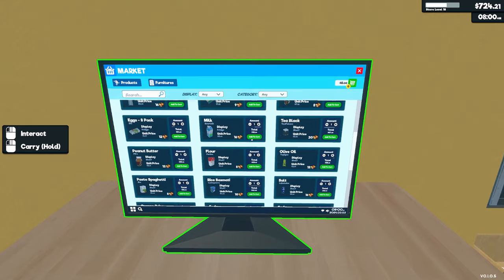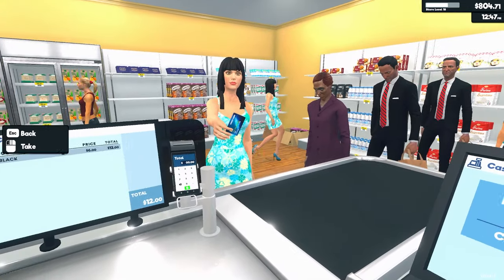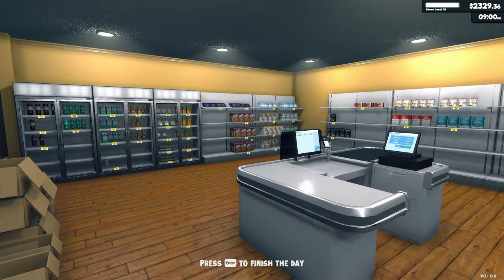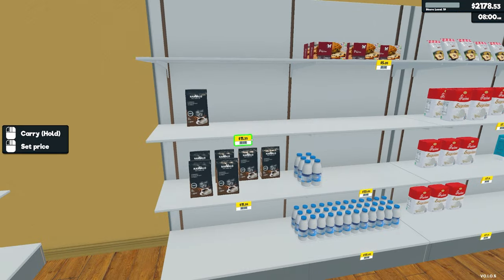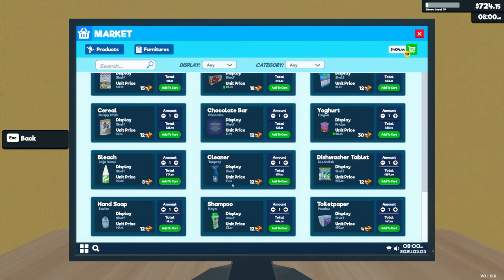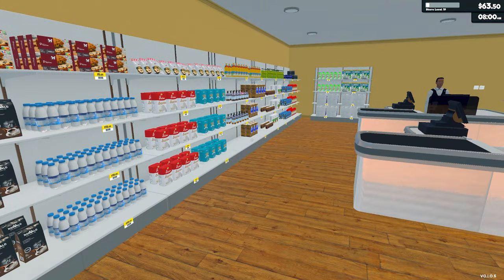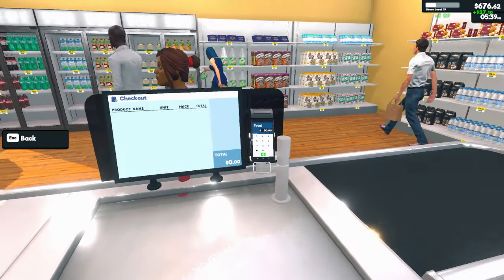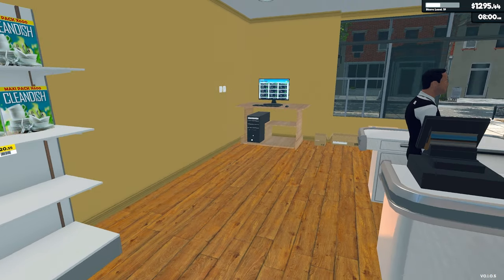Supermarket Simulator: New Cashier Training Begins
Supermarket Simulator New Products For Sale Episode 7: We bring Jack the cashier back to work with us and get more products to keep growing our store in Supermarket Simulator.
Run your own supermarket. Stock shelves, set prices as you'd like, take payments, hire staff, expand, and design your store. Online orders & delivery, shoplifters, security, and local market are upcoming.